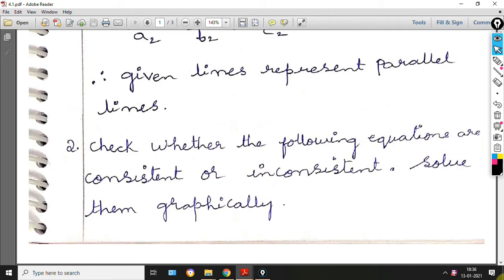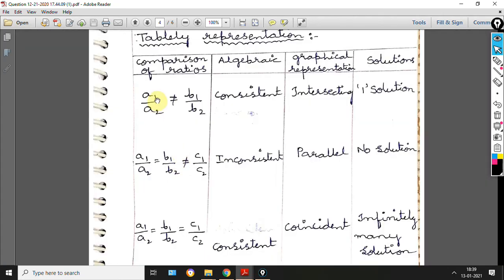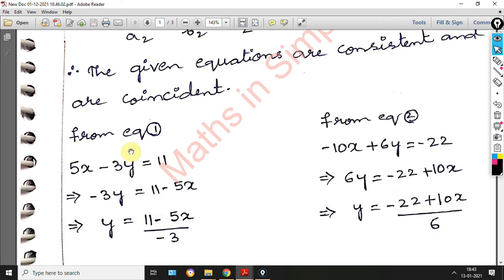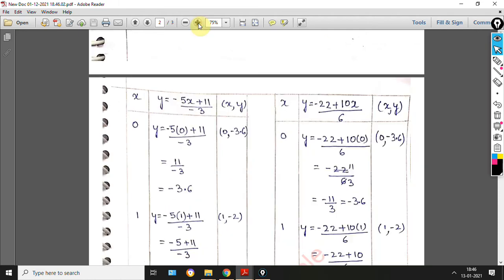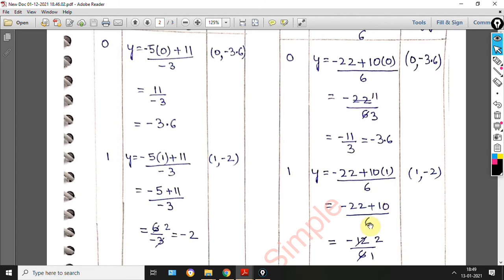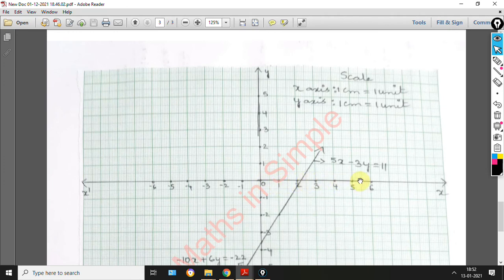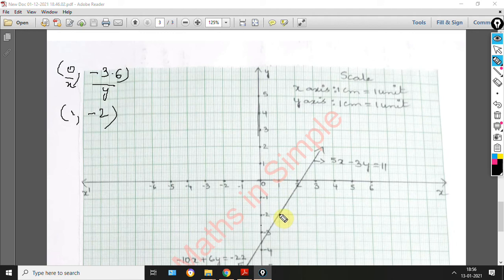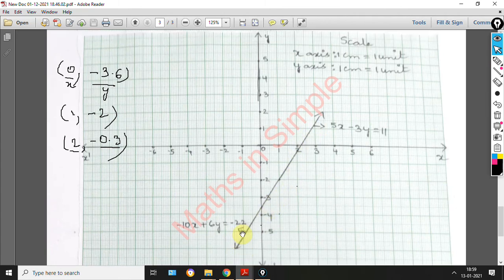Pair of Linear Equation Exercise-4.1 (2Q-d) | Free SSC Mathematics | Video #6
Hello Students,
In this video we are going to discuss about Pair of Linear Equation problem and Chapter 4- Exercise 4.1 Question #2(d) Cover in this video.
If you have any question write in the comments box.

Thanks.